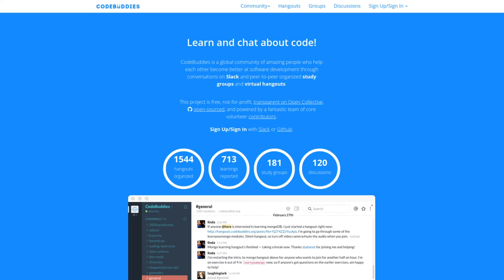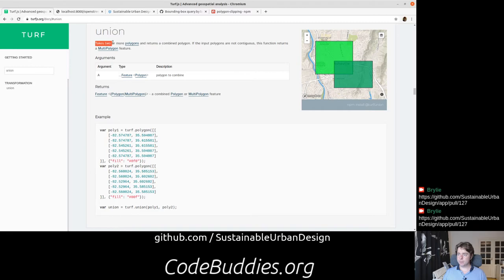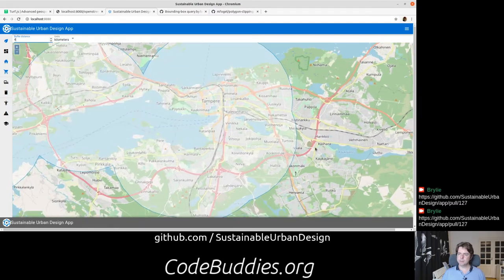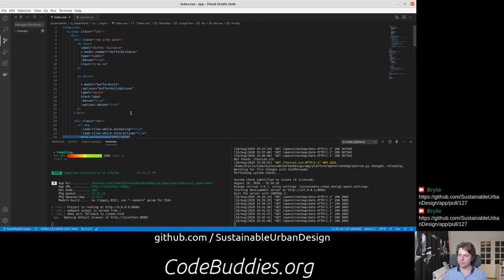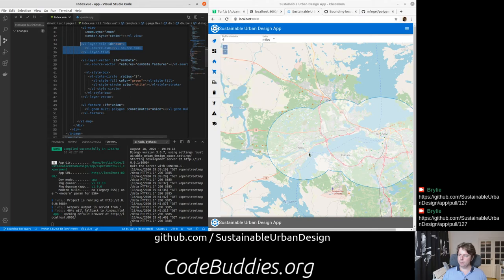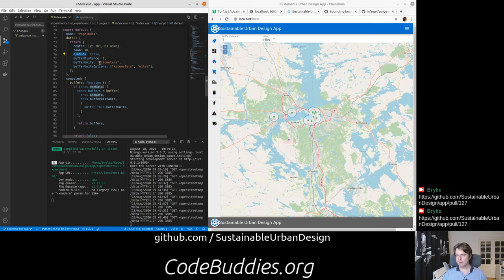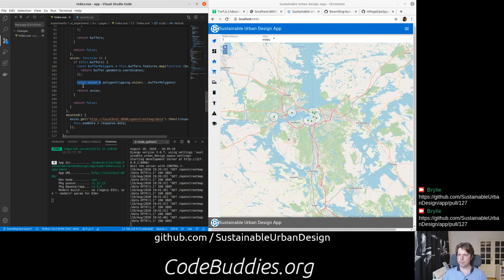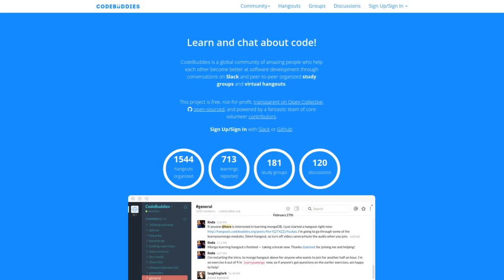Reactive geoprocessing with JavaScript and Vue.js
We use JavaScript and Vuejs to dynamically calculate catchment areas around grocery stores.